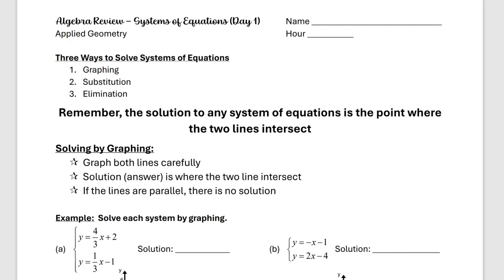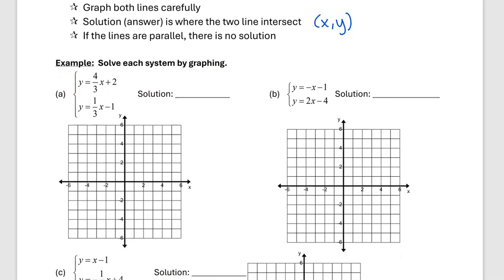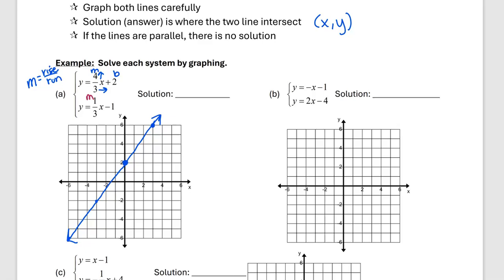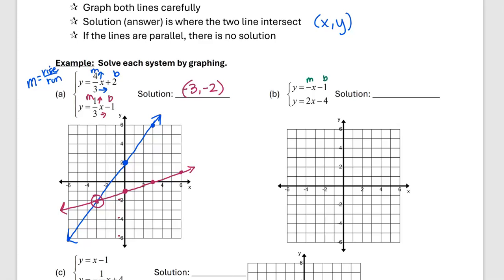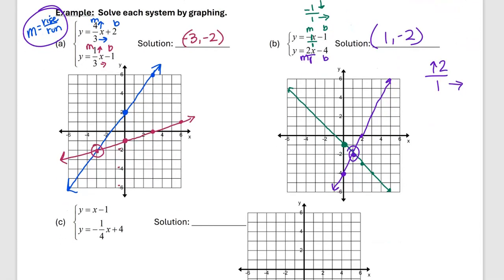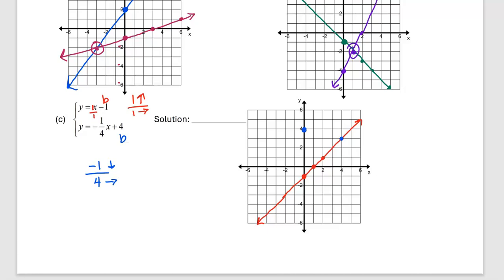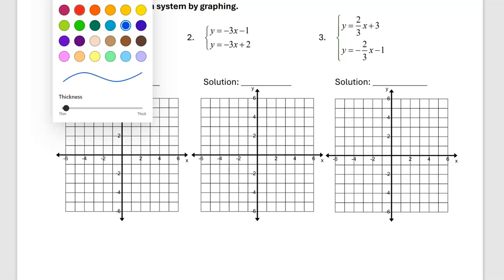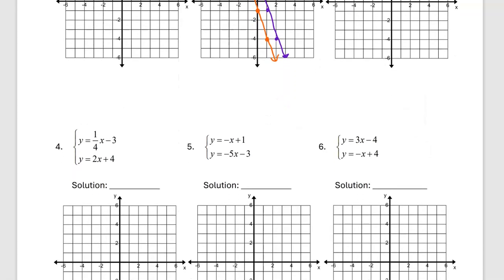Solving Systems Day 1 Graphing (App Geo)